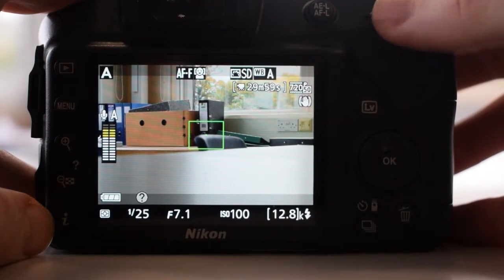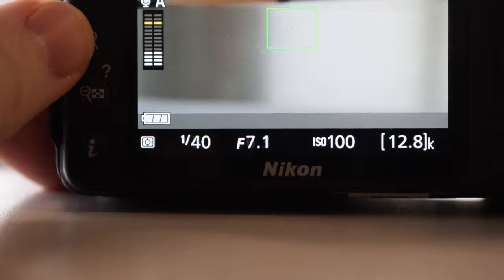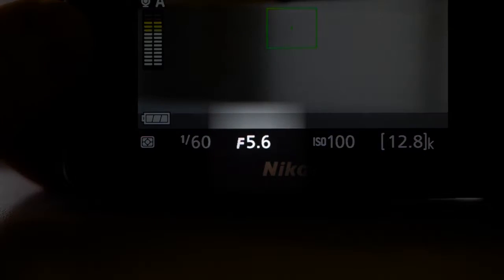How to maximise shallow depth of field on a DSLR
In this video I discuss the three factors that determine depth of field (the amount of blur you can achieve in the background).